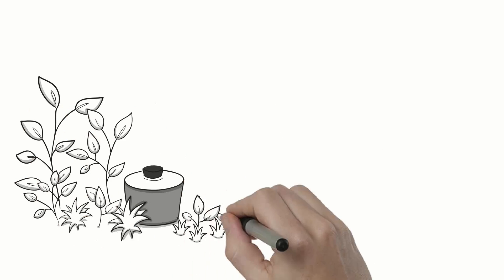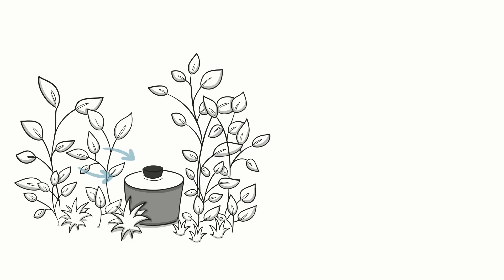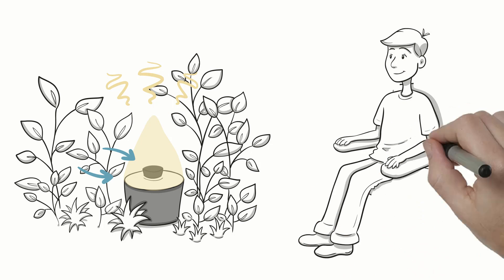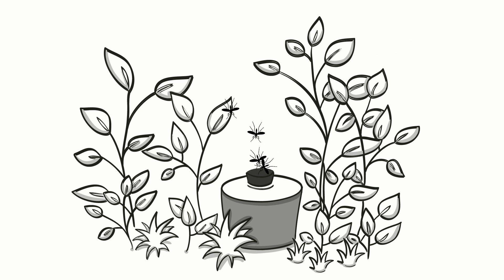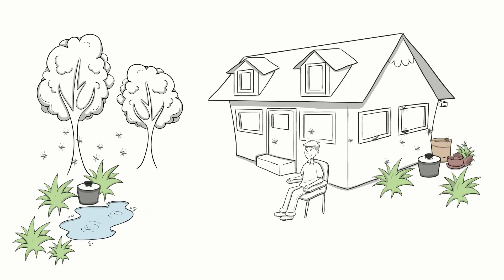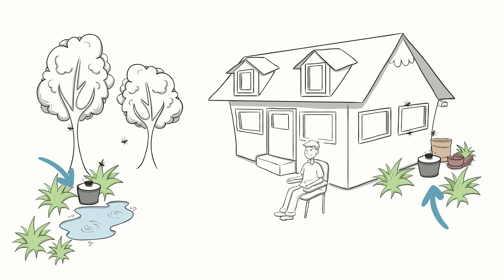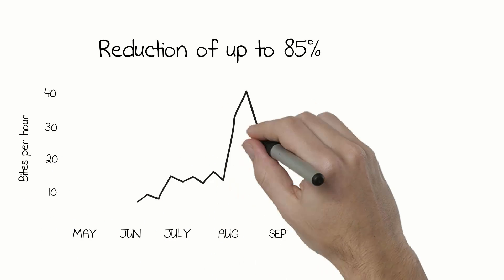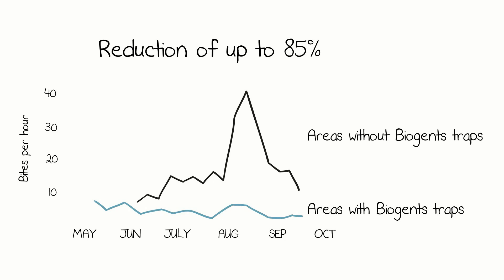Biogents Mosquito Traps to get rid of Mosquitoes in your Garden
You want to get rid of mosquitoes and enjoy the outdoors again?

They are small. They are hungry. They are determined. Day biting tiger mosquitoes are an extremely annoying pest when you try to enjoy your outdoor space. They also potentially transmit dangerous viruses such as Dengue, Chikungunya, and Zika - all of them mosquito borne illnesses. Without harming beneficial insects or using any toxic ingredients like insecticides, Biogents mosquito traps are a highly effective, sustainable, and eco-friendly method to turn your home and garden into a mosquito-free zone again. The perfectly tuned teamwork of the Biogents Trap System guarantees the most effective success outdoors and indoors. The traps are especially attractive to the Asian tiger mosquito and the yellow fever mosquito.

Fighting mosquitoes from different angles with different strategies for best results with the Biogents Trap System – stronger together:
The BG-Mosquitaire imitates a human being and captures those mosquitoes that want to bite you. The BG-GAT imitates a breeding site and prevents their reproduction. The elegant and discrete BG-Home captures mosquitoes and other flying pests that entered your house.

In case not tiger mosquitoes, but other types like flood or dawn biting mosquitoes are after you, you don’t need the BG-GAT but can rely solely on the unbeatable outdoor team BG-Mosquitaire plus CO2.